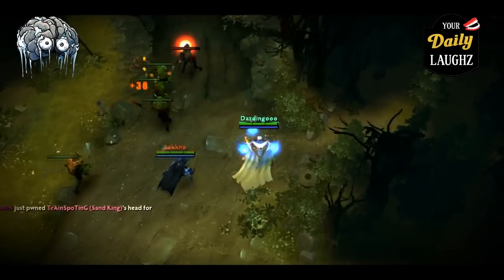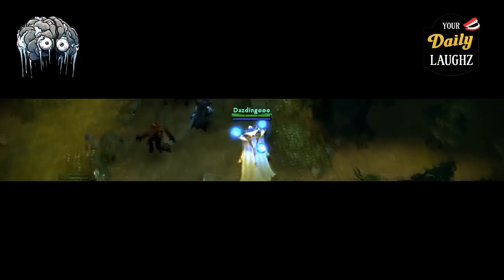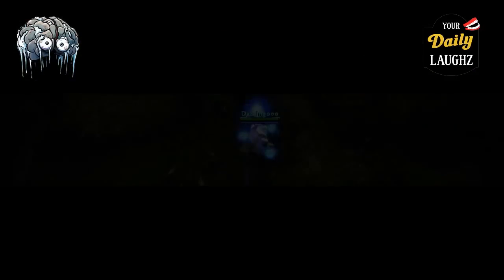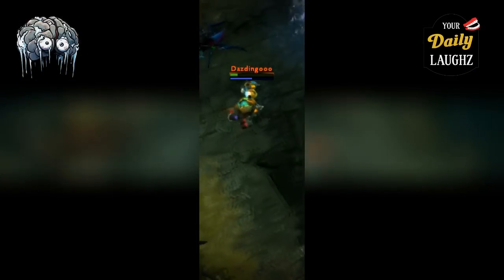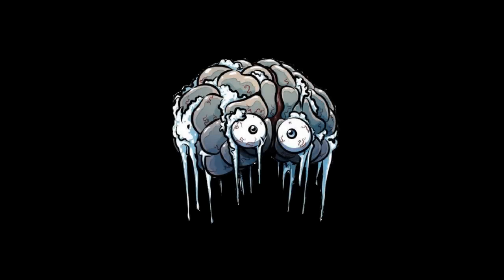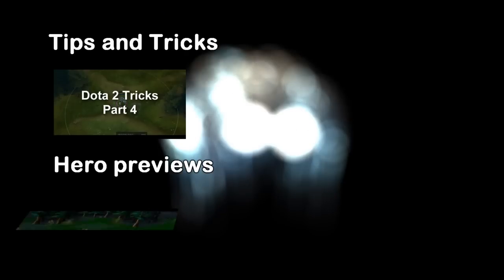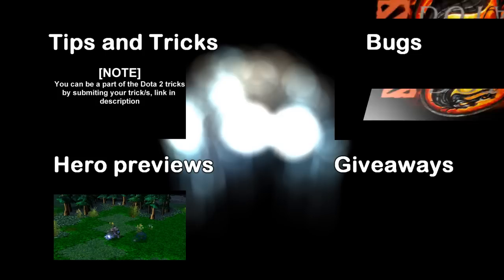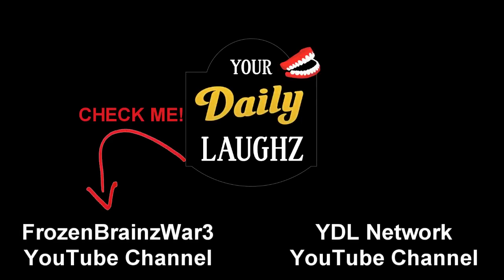FrozenBrainzWar3 - YourDailyLaughz Partner Spotlight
Paving YOUR Way To Success!

YDL Partnership Requirements:

1) 500+ Daily Video Views according to SocialBlade.
2) No copyrighted content (unless you have written permission to use it).
3) Account must be over 1 month old.
5) No view botting.